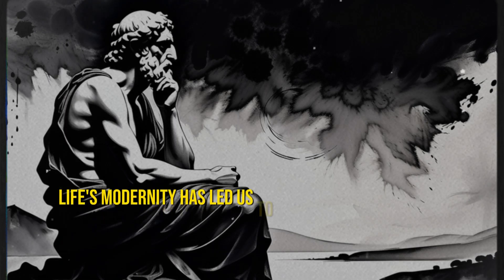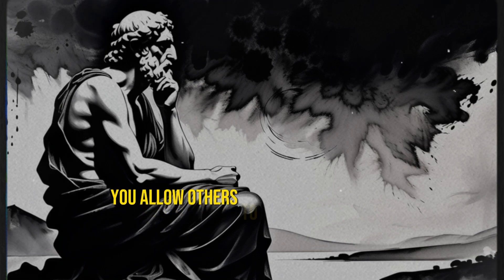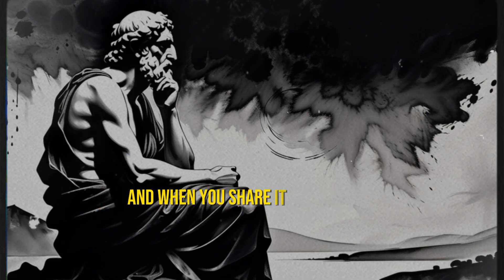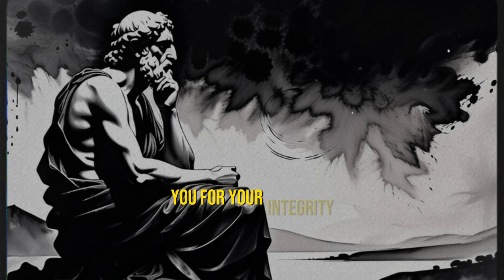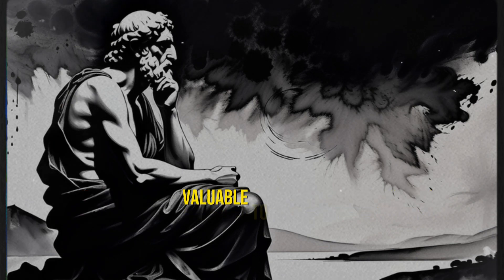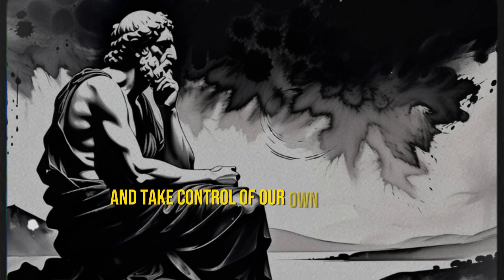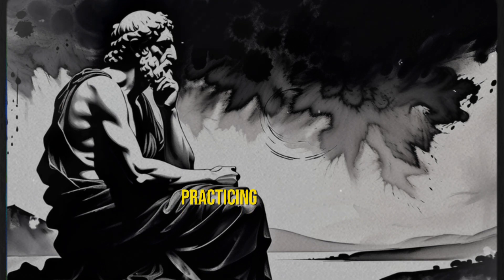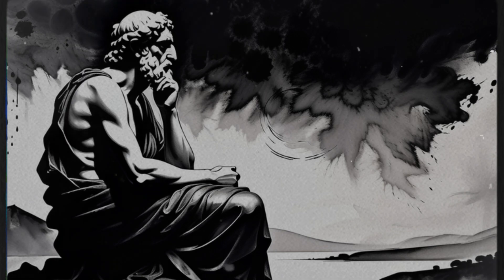From Alone to Valued: Applying Stoic Philosophy in Your Social Life || STOICISM (MUST WATCH)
🌟 Unlock the secrets of Stoicism and transform your relationships! In this insightful video, we delve into the wisdom of Stoic philosophy to navigate the complexities of modern life and build genuine connections. Discover powerful strategies to become a priority in others' lives without resorting to manipulation. From creating a fear of loss to cultivating independence, learn how to balance your needs while fostering authentic relationships. Join us on this journey to prioritize authenticity, self-value, and meaningful connections. 🌐✨